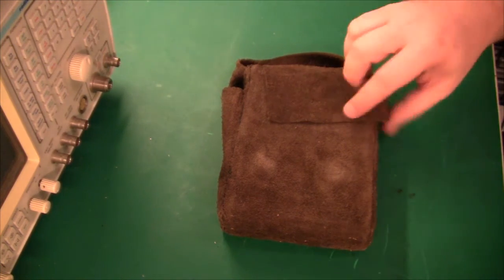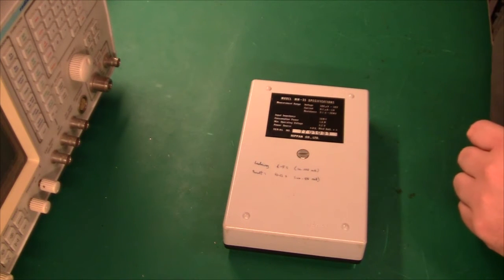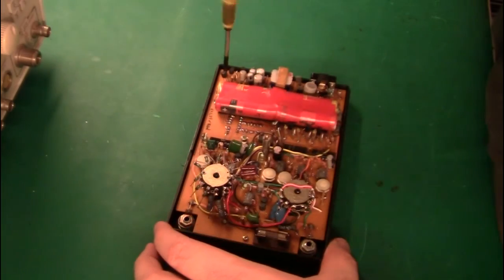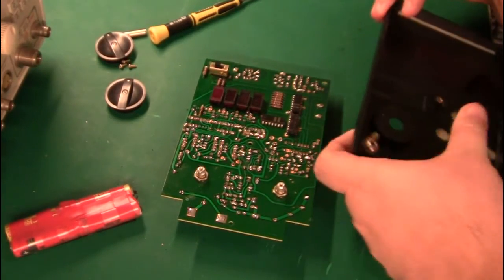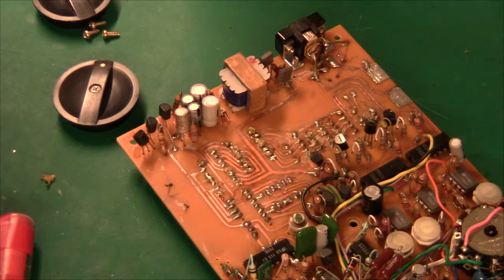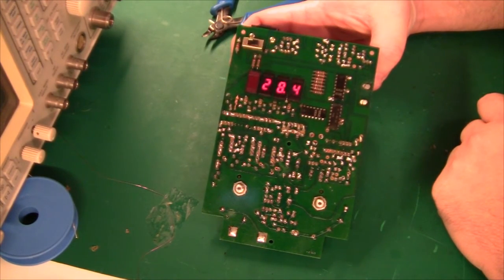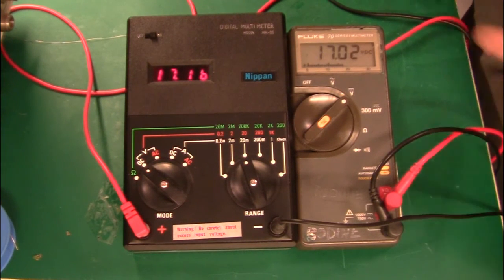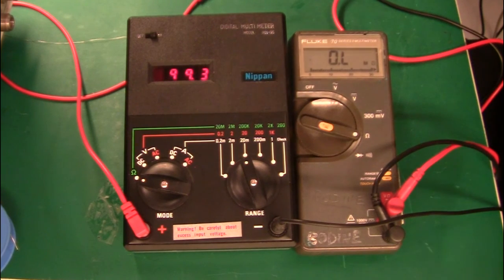Nippan MM-35 - World's first handheld digital multimeter (alledgedly)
Repair of the Nippan MM 35.